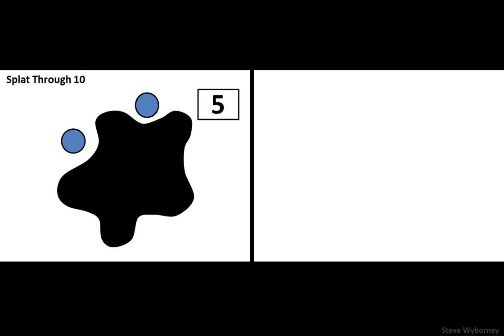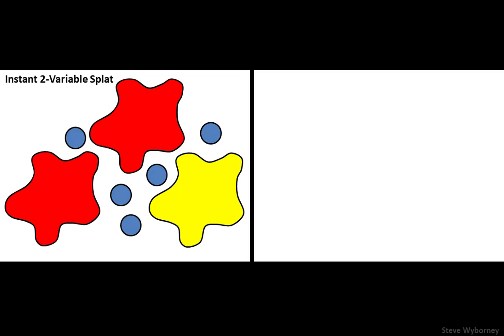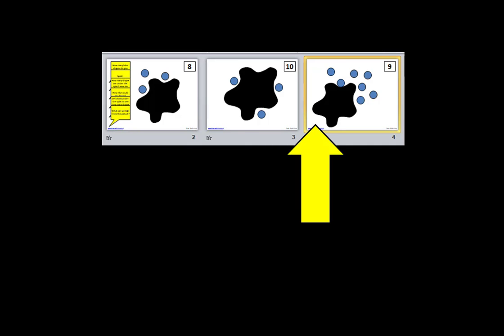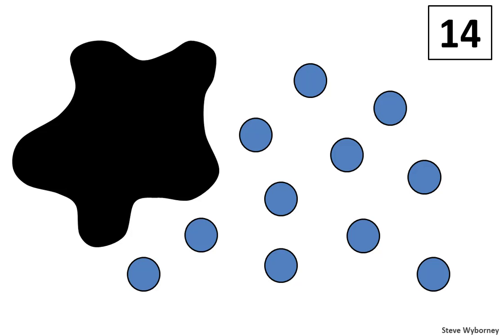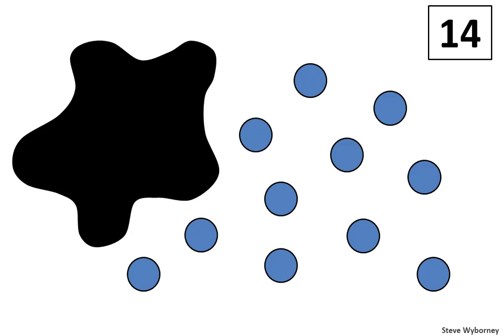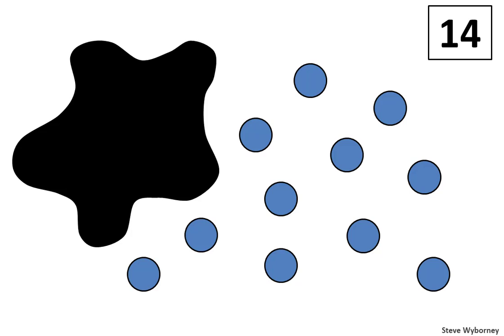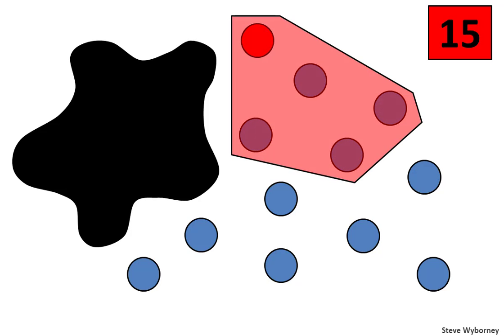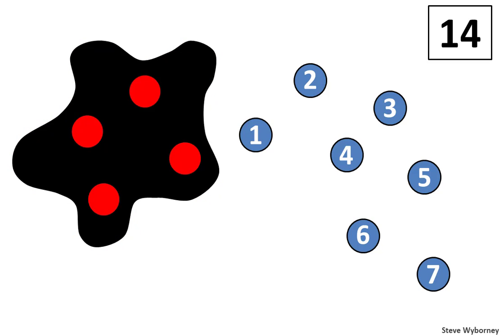How Does Steve Wyborney Answer a Splat Question?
For those who have asked me this question - often with a smile - wondering how I would answer a Splat question, you've inspired me to create this video.

Timecodes
0:00 - Intro
3:03 - How Does Steve Answer A Splat Question?

Links to Splat Lessons

Google Slides Users - "Splat for Google Slides - 40 Lessons"

PowerPoint & Google Slides Users - See Days 6-10 of "20 Days of Number Sense and Rich Math Talk (K-12)"